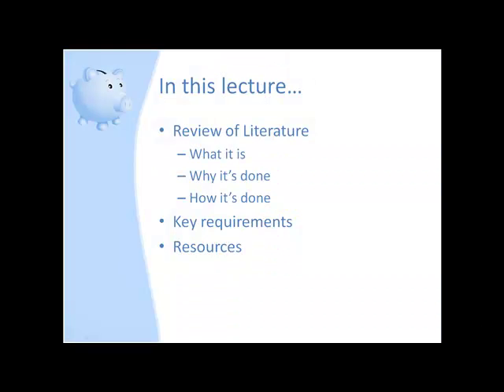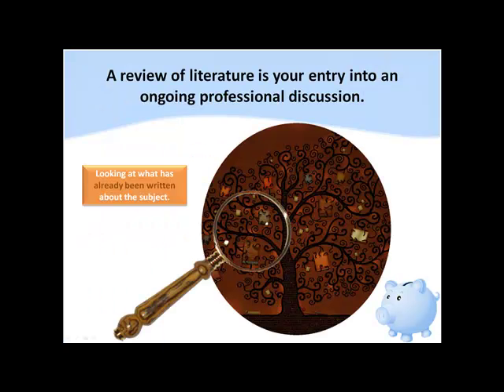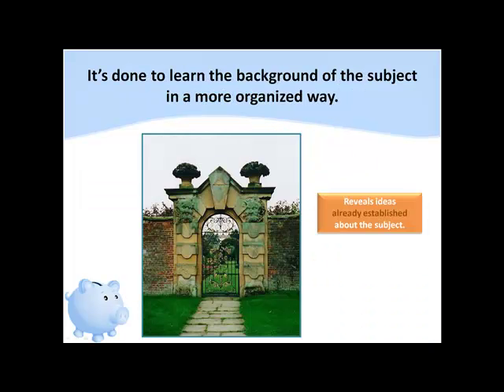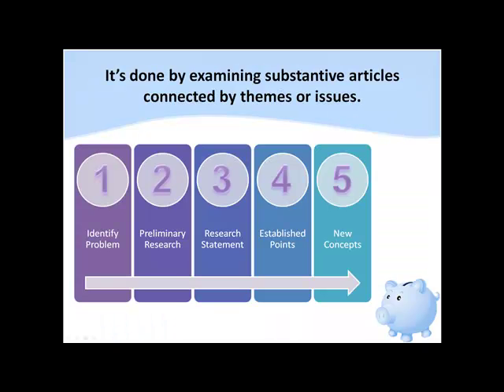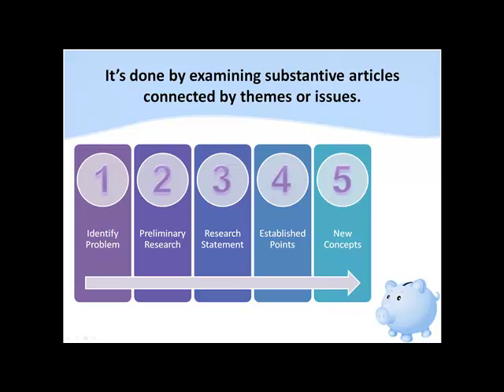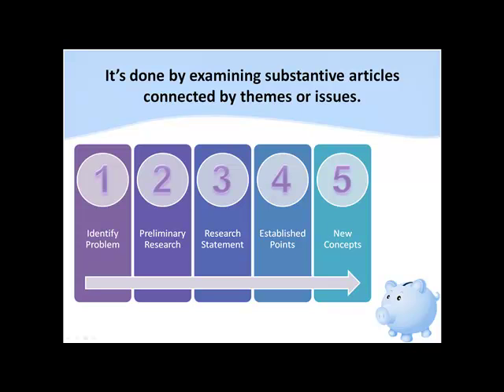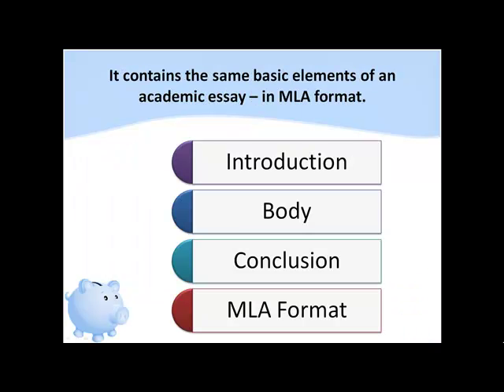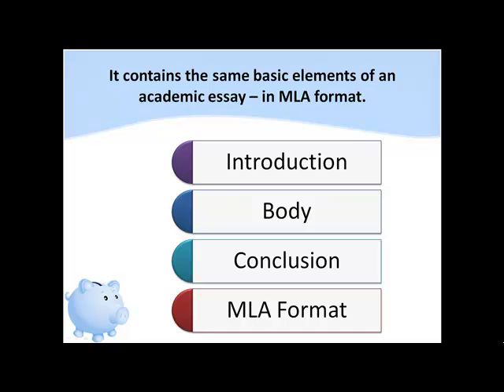Review of Literature